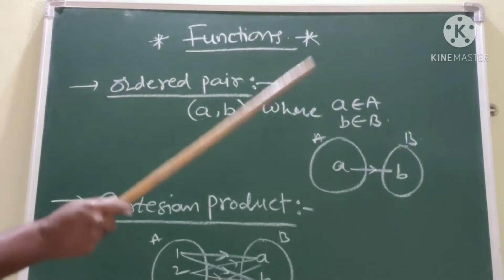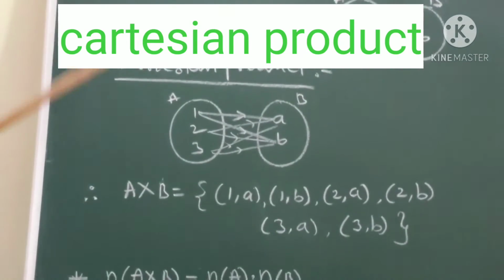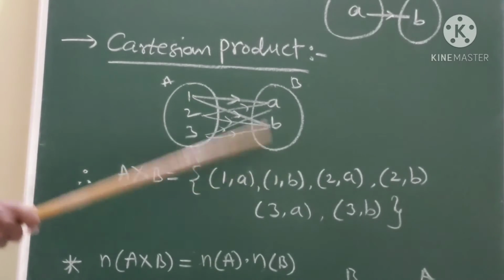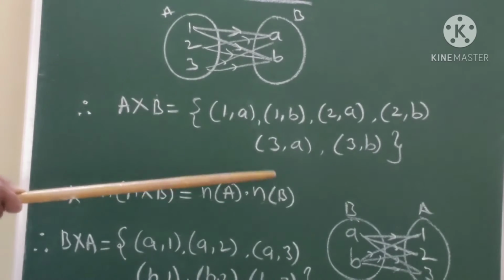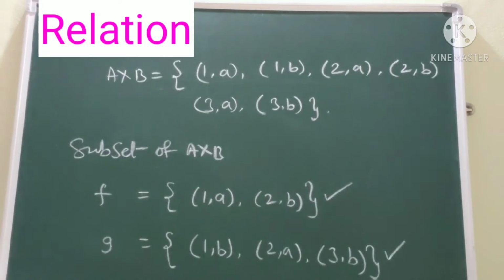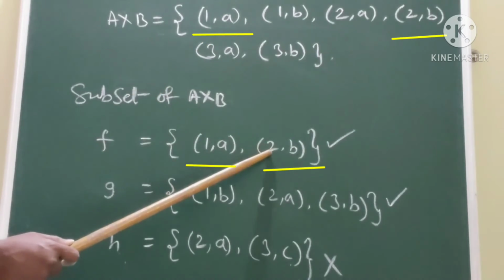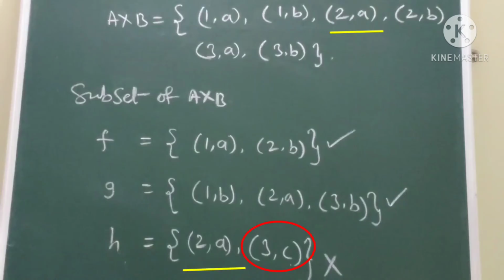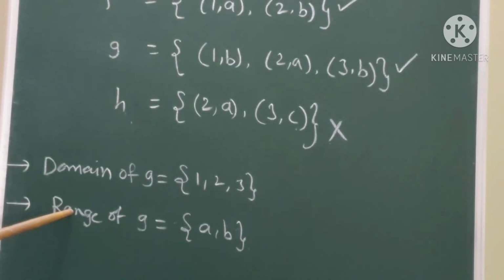FUNCTIONS1|Maths1A|JEE|Eamcet|TGT|PGT|IIT|CTET|Maths classes|By Ramesh sir|pragnya world